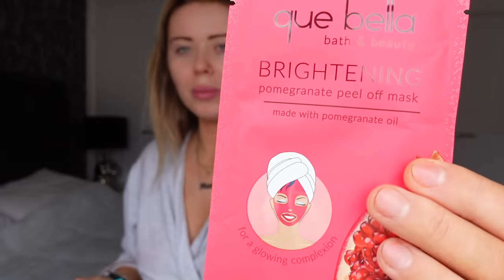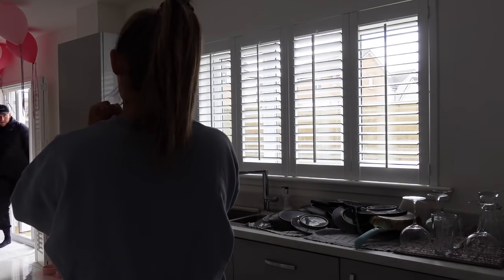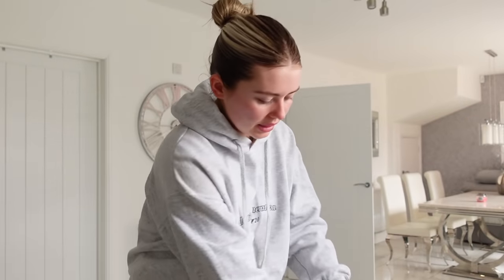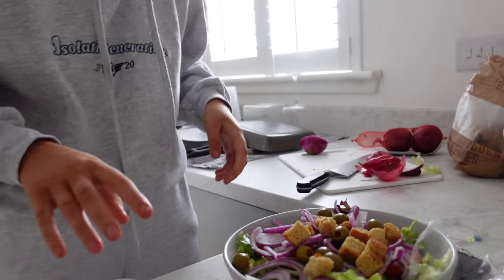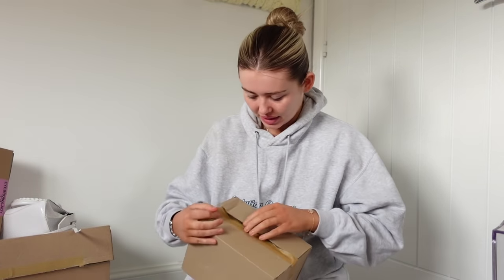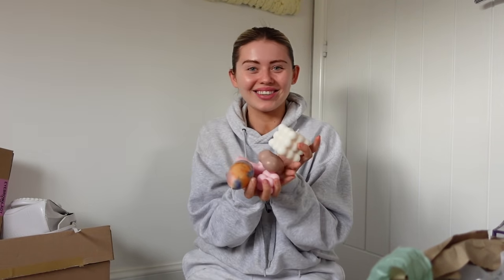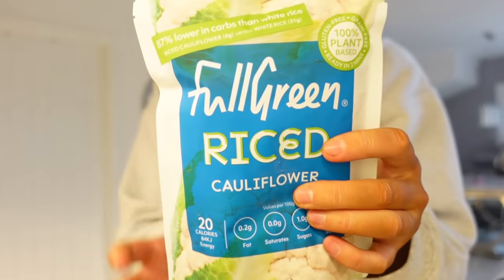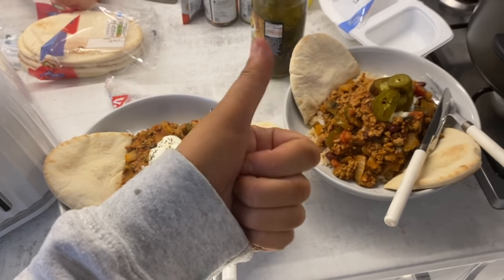SELF CARE DAYS | Quebella face masks, lots of eating and walking | Abbie Blyth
Hi guys, so with Quebella you can do a skin match quiz on there website to see which masks are best for you guys
Also you can buy the products on Amazon for as little as £1.99
All of those sachets are £1.99 and available to buy on Amazon now.
You can also purchase the Pore Mininising or the Pomegranate as a 6 pack which get’s you one item free... bloody barging!!!